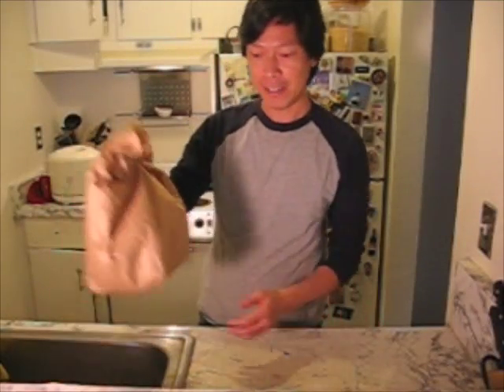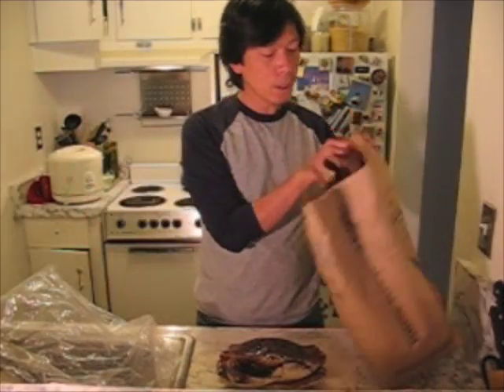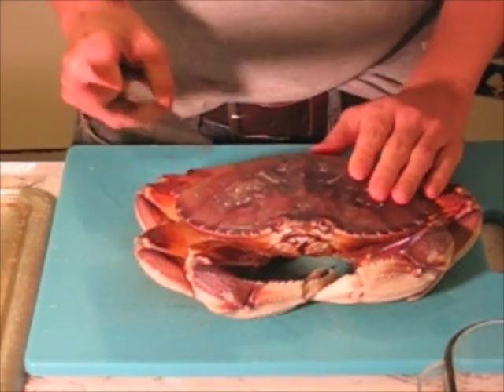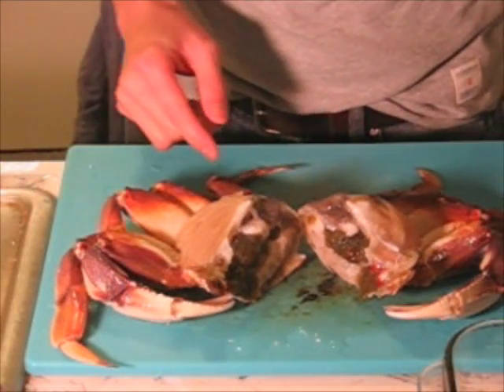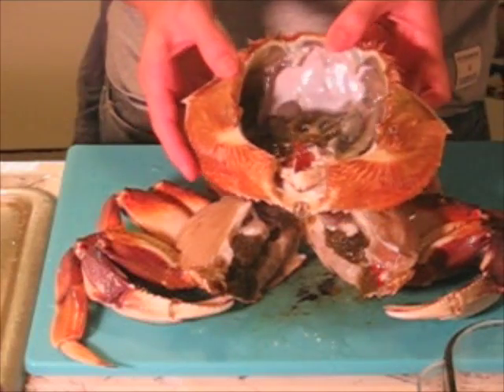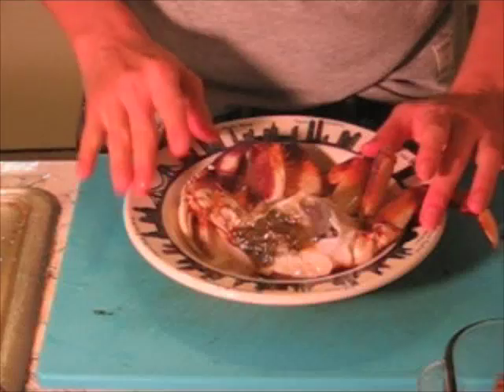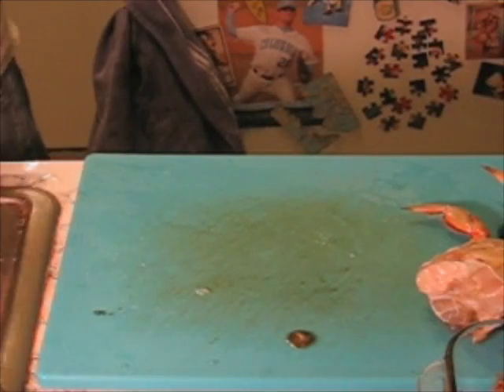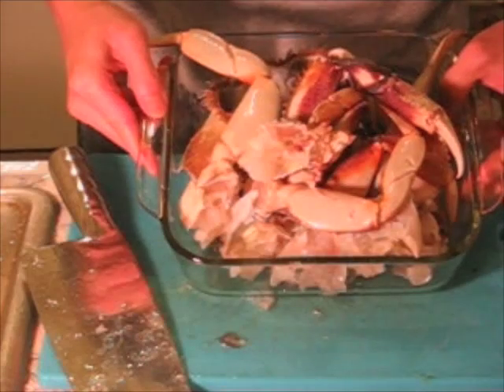Cooking With Live Crab, Part I (Cleaning)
I love crab, and I like to cook it as fresh as possible. This first part demonstrates how to clean a live crab.